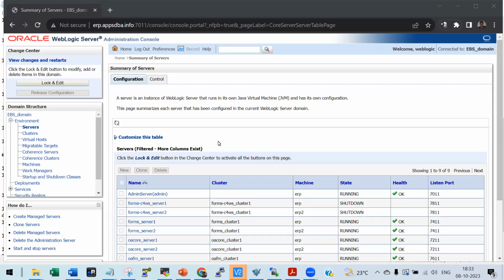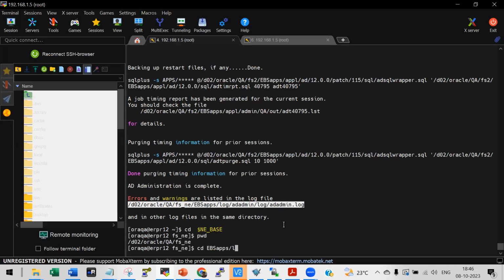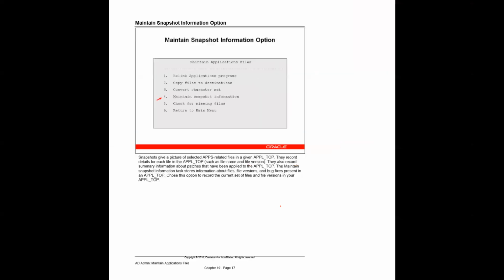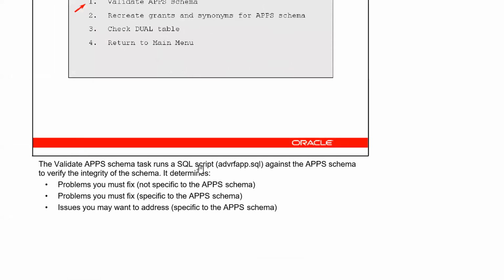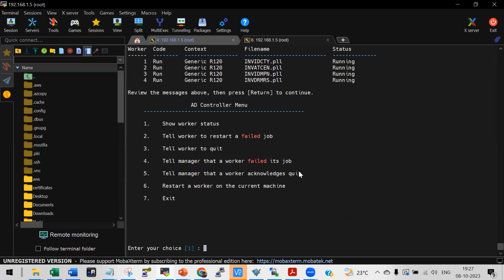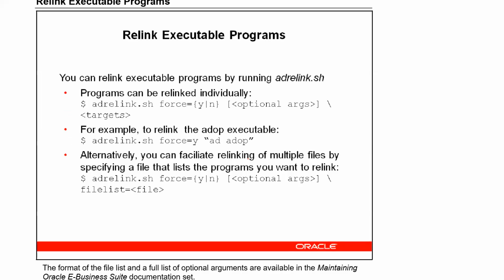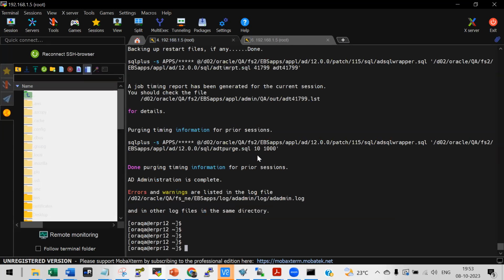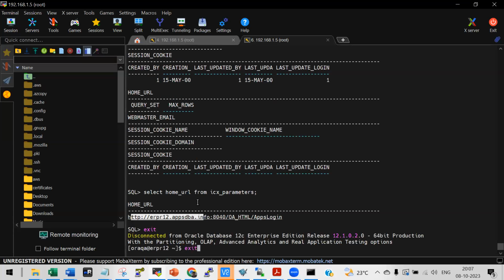OracleEBS_Class10_Autoconfig_ADutliliies_2.mp4.mp4